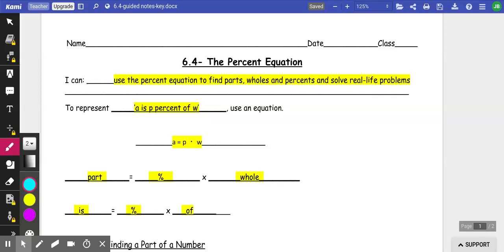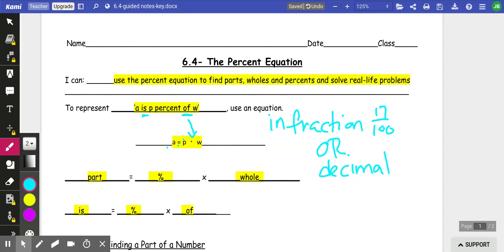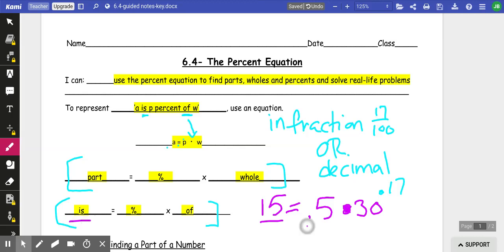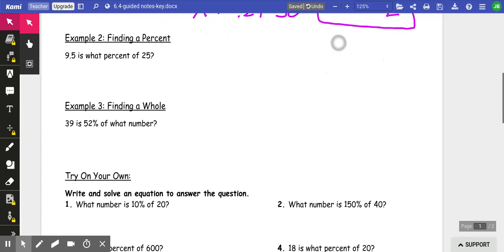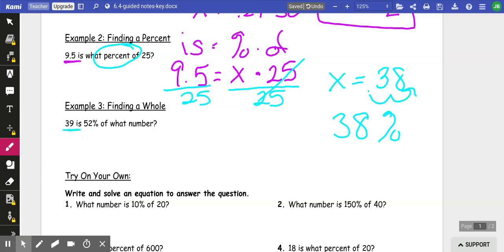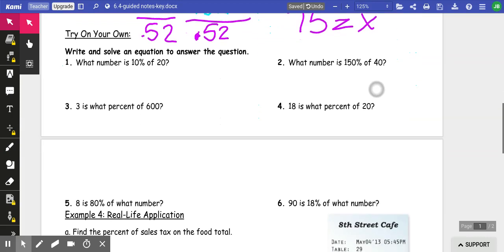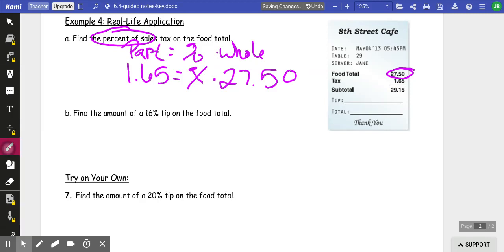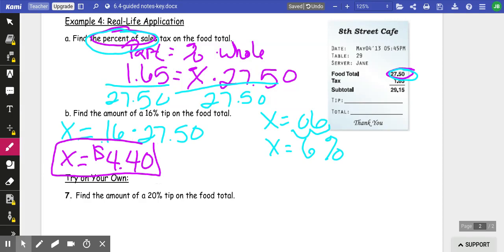The Percent Equation